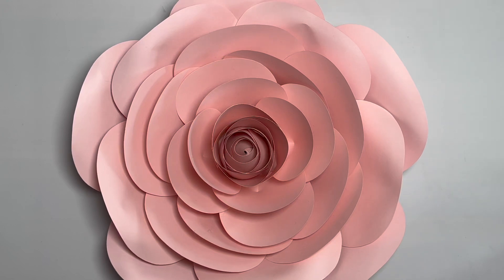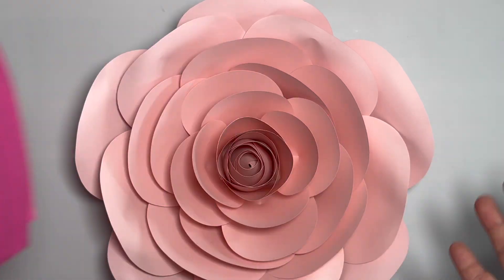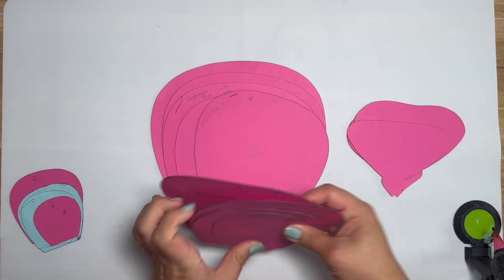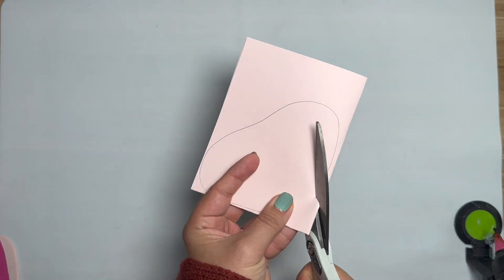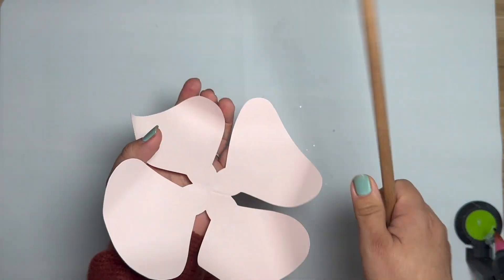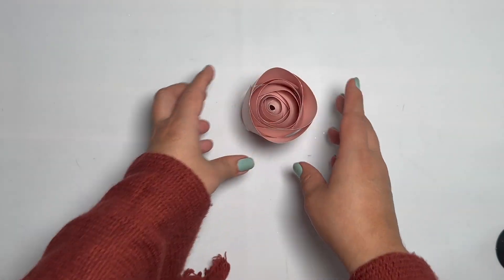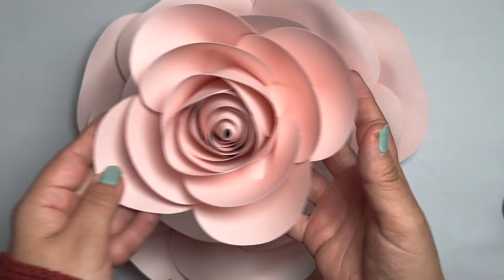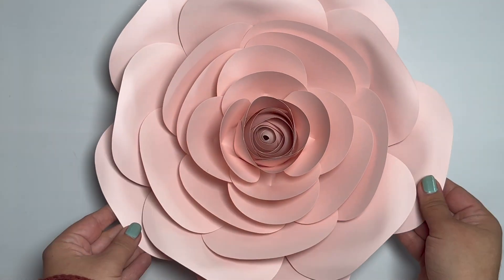DIY Paper Rose | Paper Flower | Template 17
Here is a look at how to assemble this adorable paper rose using my template 17.